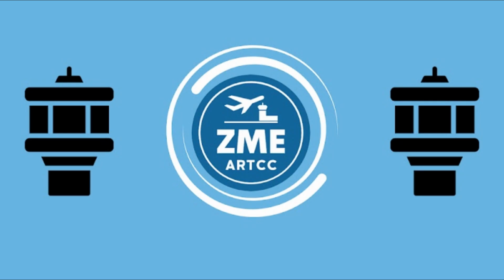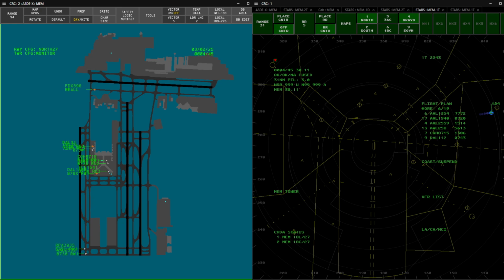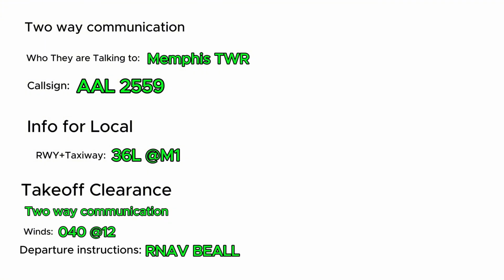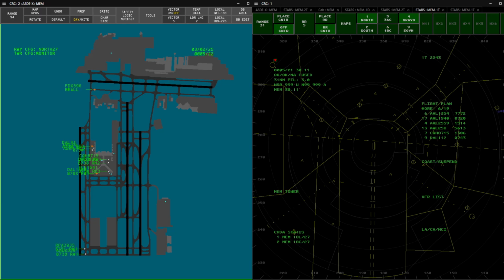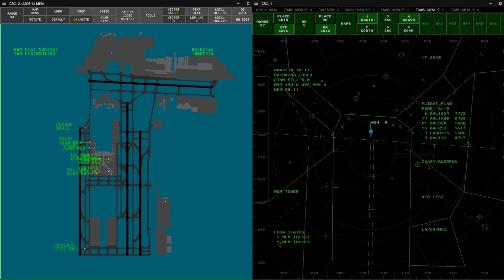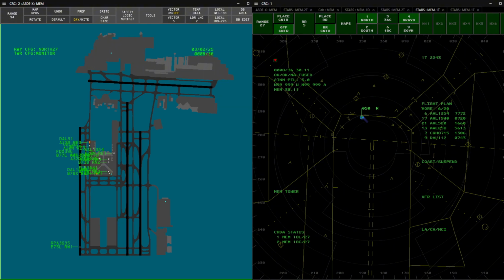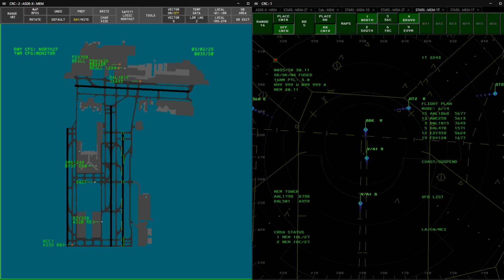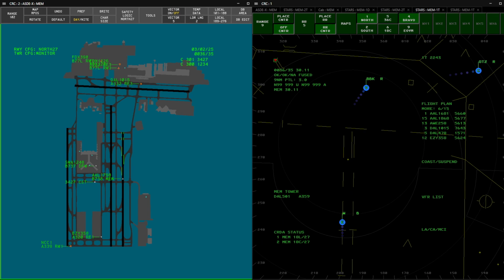Behind the Scenes of VATSIM ATC: local control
Hey everyone, and welcome to the first virtual Memphis ARTCC You Tube video! Today, we take a look at what a virtual tower controller does on the VATSIM network.